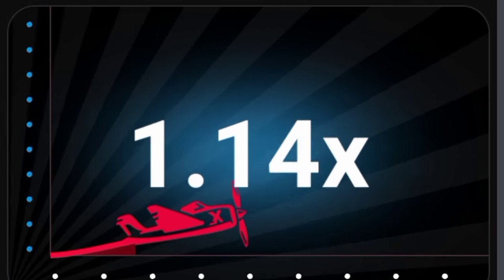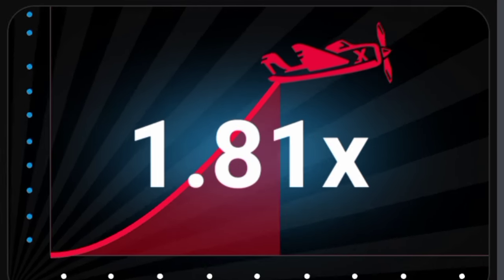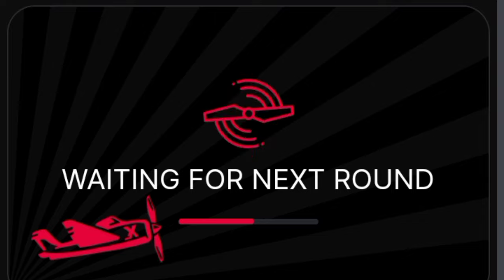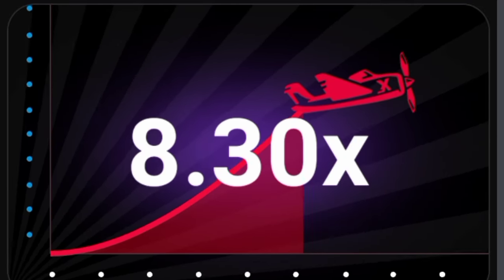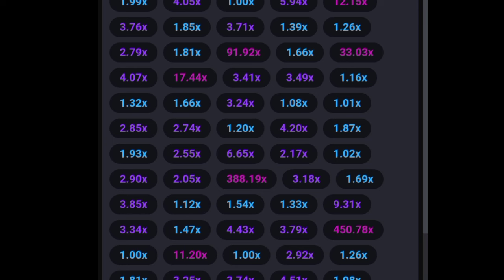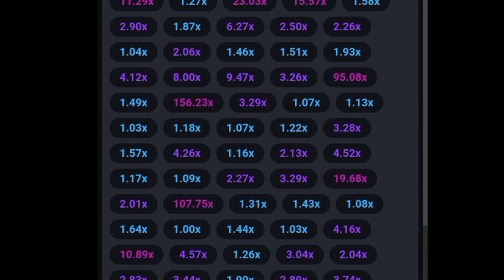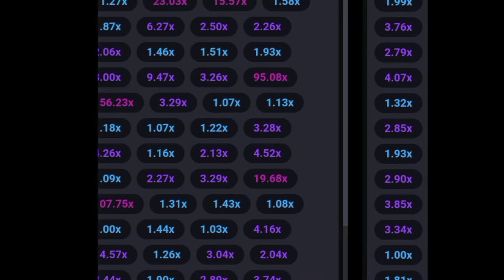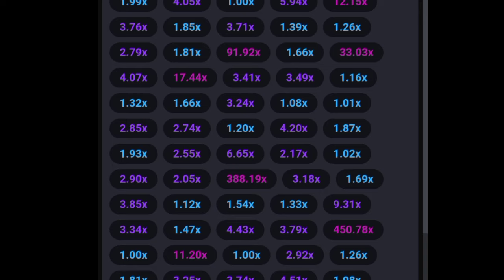How To Hack Aviator Game (95% Accurate) | How To Win Aviator Game Everyday Without LOSING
Best Betting Strategy to Win at Aviator Game (99% Guaranteed)
2 Best Strategies to Win at Aviator Game (Tested & Approved)
Aviator game tricks
Aviator tricks to win
Aviator game strategy
Aviator game hack
How to win aviator game
How to win aviator
How to win aviator on sportybet
How to win aviator on betway
How to win aviator on 1xbet
How to win aviator on hollywoodbets
Aviator strategy
Aviator strategy 2024
Aviator game 2025